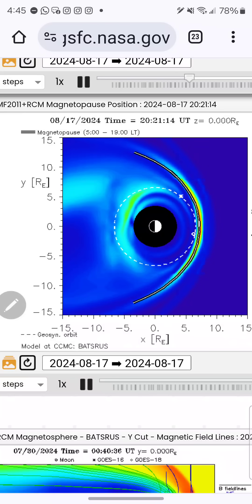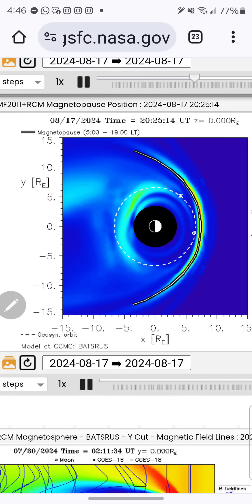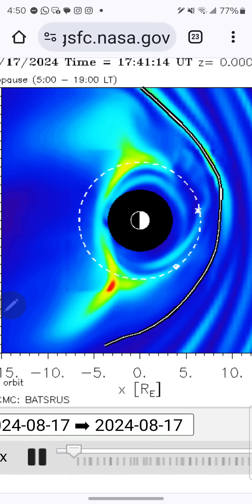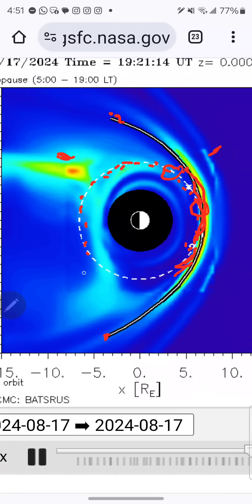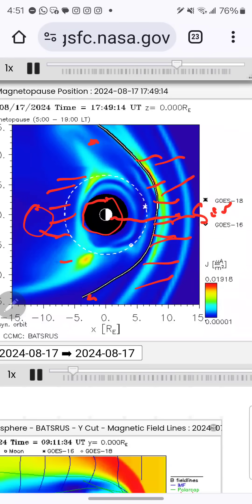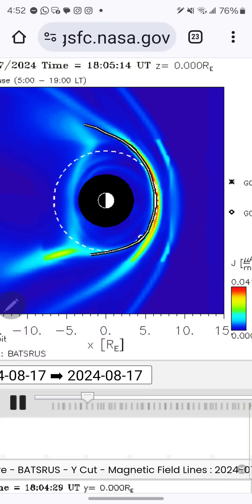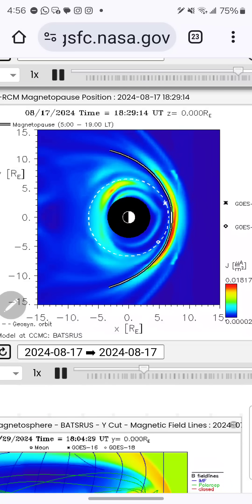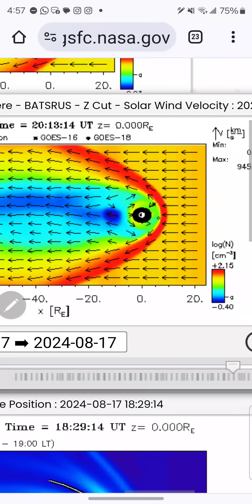game is almost over...